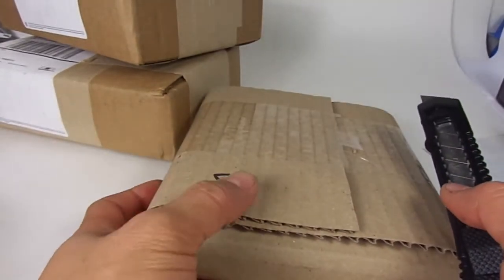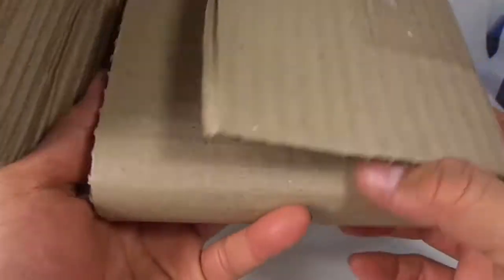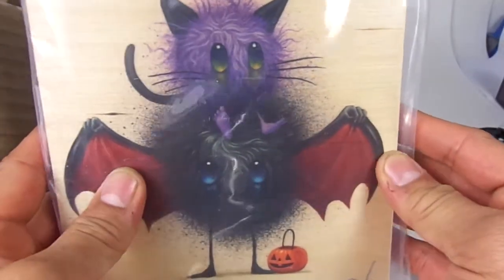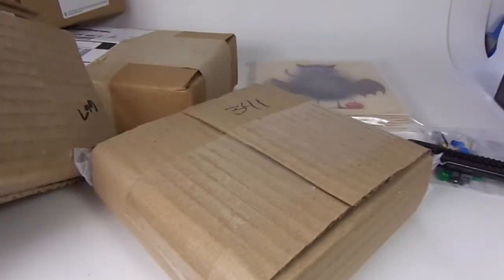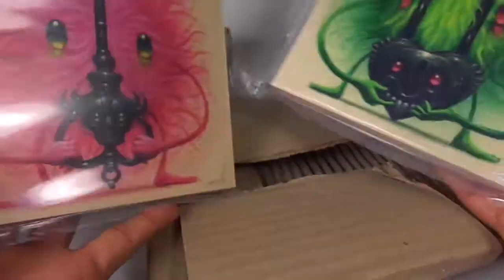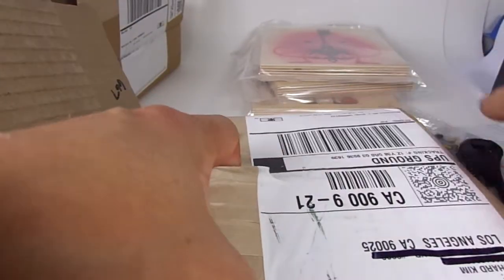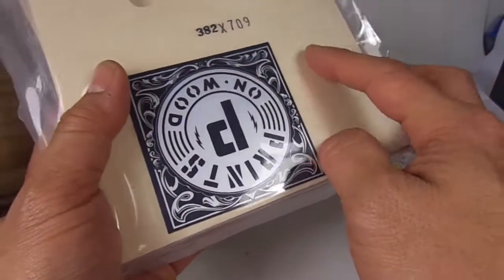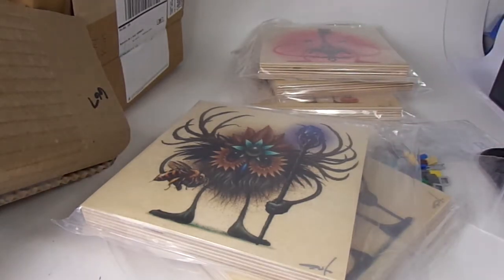Artist - Jeff Soto - Seeker Friends series...Prints on Wood 1 day sale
these pieces were only available for 1 day.

check out the website for more pieces!!!